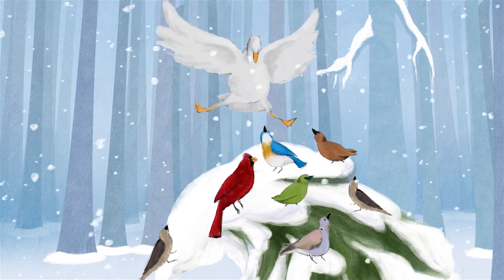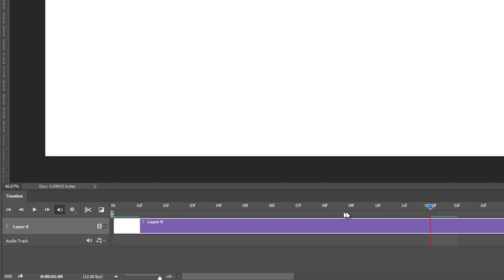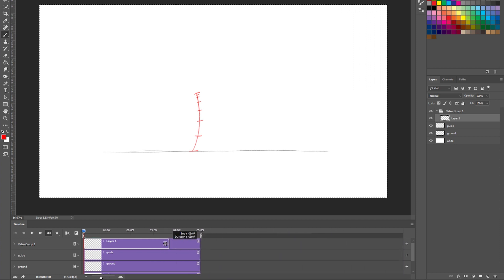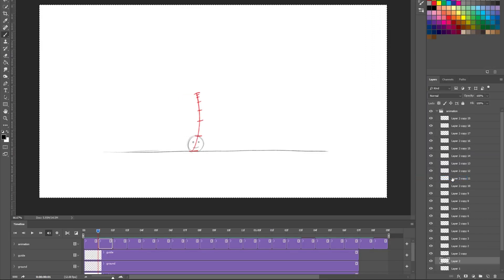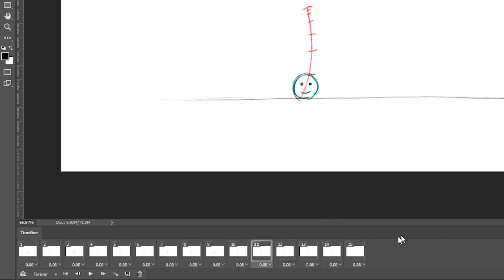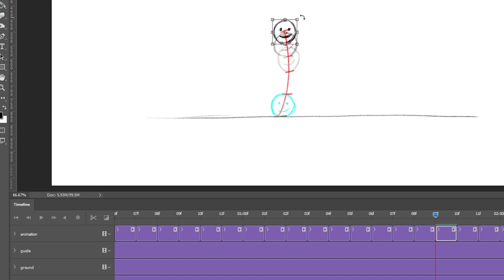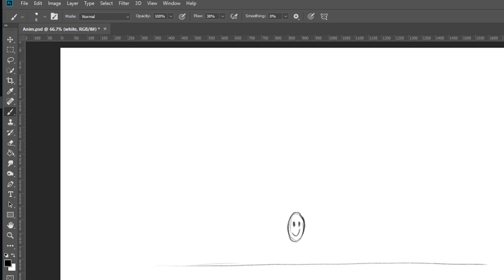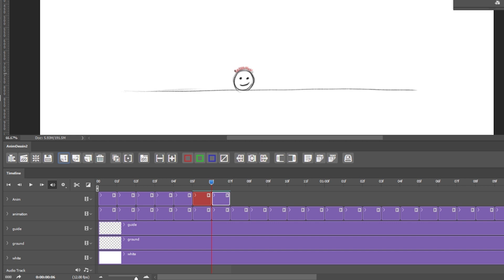Photoshop Animation Workflow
How to animate in Photoshop: This tutorial explains the underlying structure of PS Timeline animation using Video layers and video groups. It will take you through the basic workflow of setting up an animation project, adding frames, using onion skinning, exporting and other efficiency tips.

UPDATE: Unfortunately the The AnimDessin Panel at the end of this tutorial is no longer supported and not available.

Topics:
00:58 Opening Timeline window and creating video timeline
01:36 Working with timeline window
04:17 Creating a guide layer
04:57 Video groups and adding frames
07:56 Onion skinning and animating
09:16 Creating a cycle
09:53 Why I don't like frame animation
11:40 Animation tips
16:15 Exporting
17:21 Why I love AnimDessin